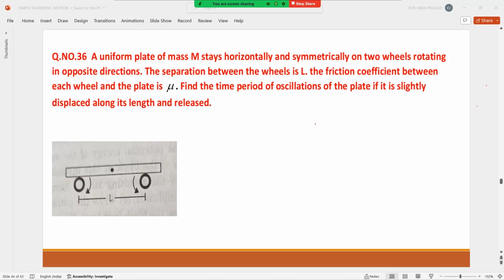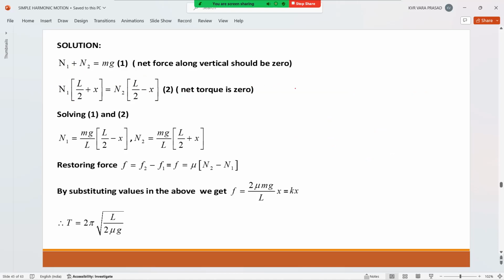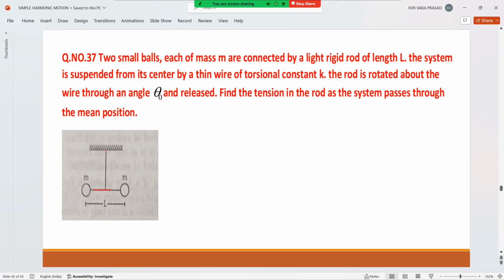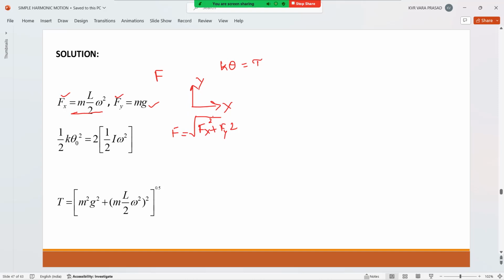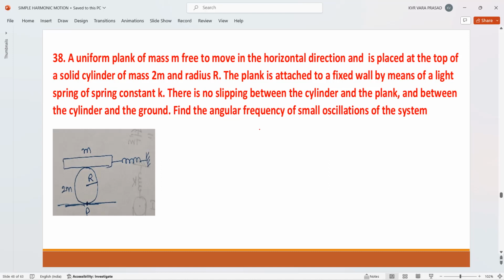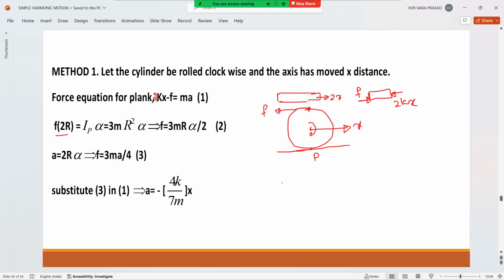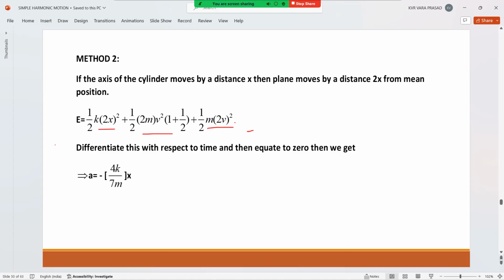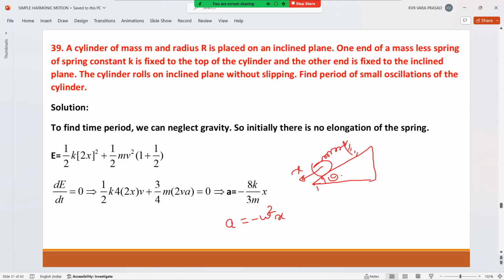SHM 16: SHM PROBLEMS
IIT JEE MAINS ADVANCED AND OLYMPIAD: SHM PROBLEMS